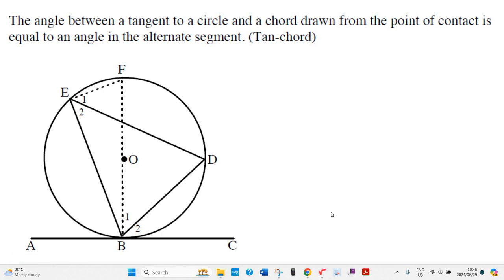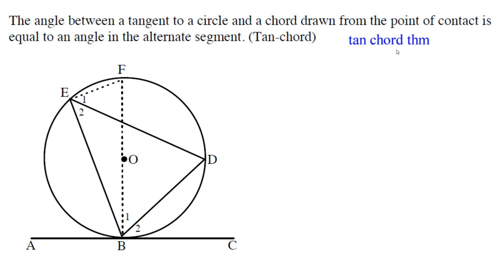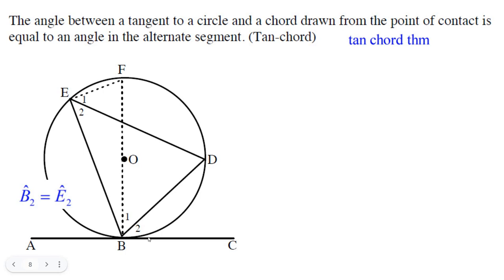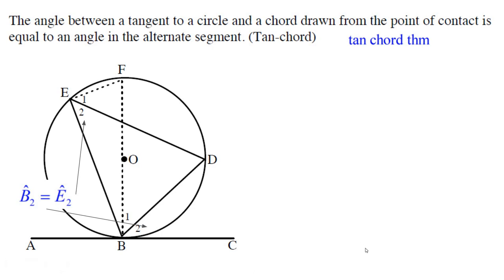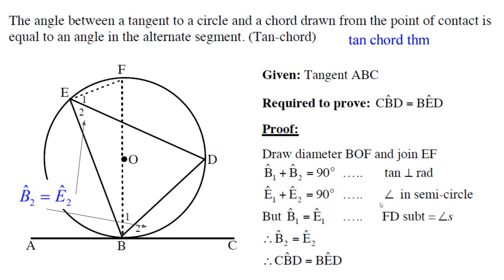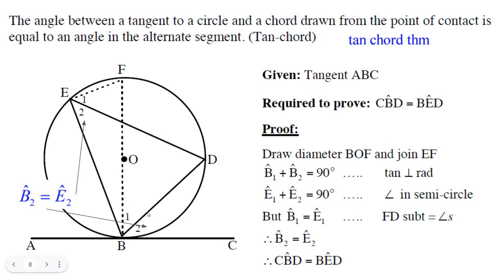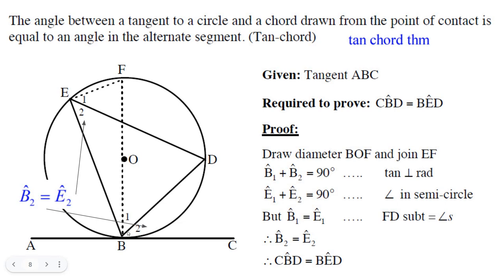tan chord proof